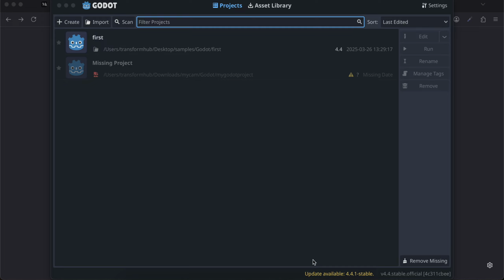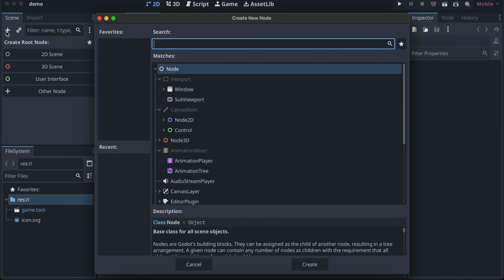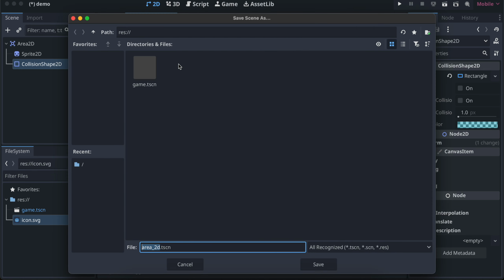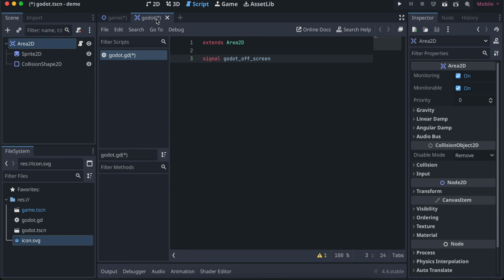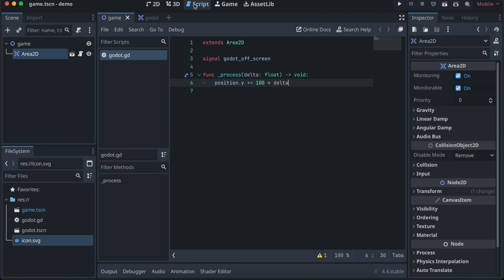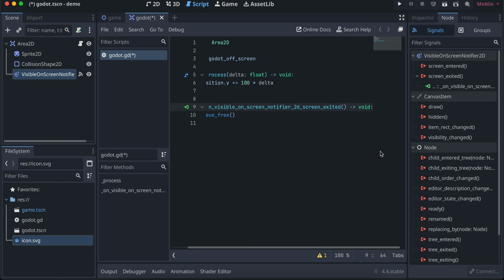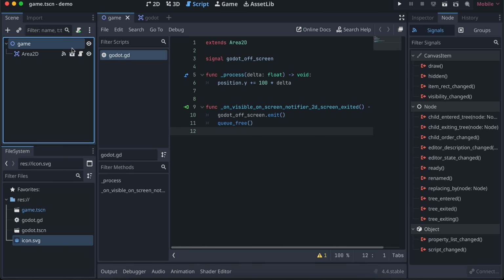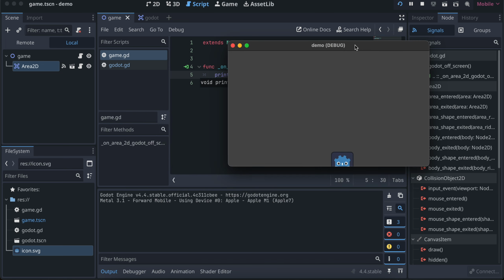How to create Custom Signal Programmatically to Notify one Scene to Other Scene in Godot Game Engine